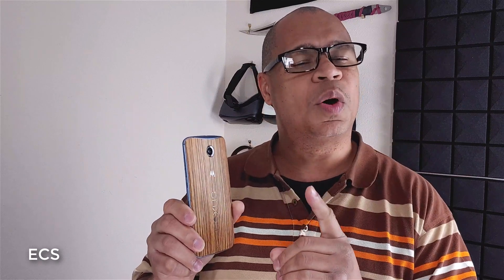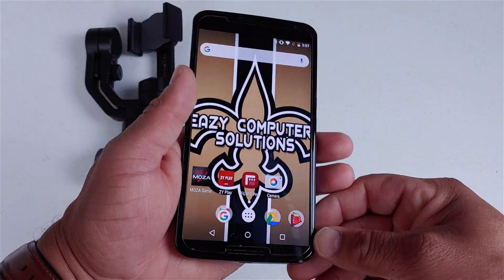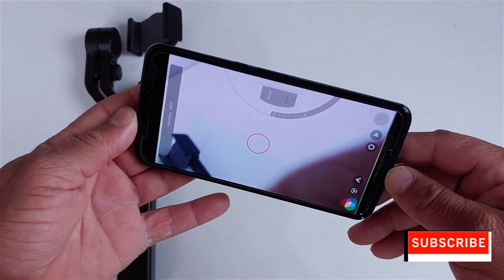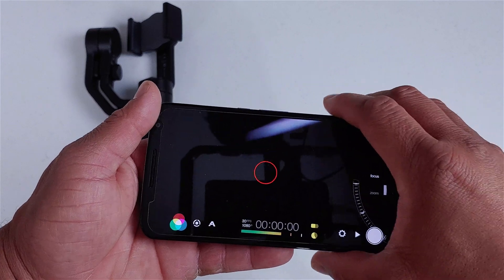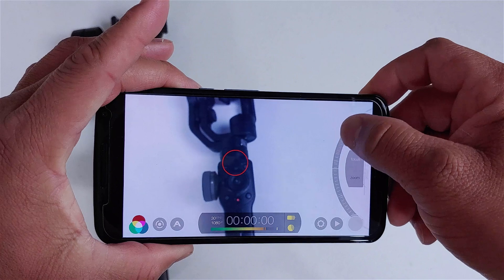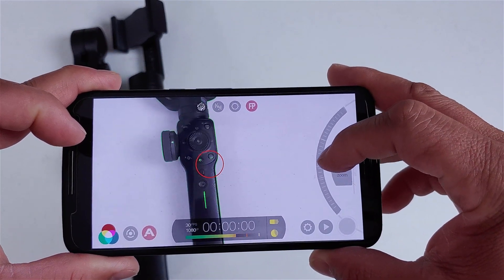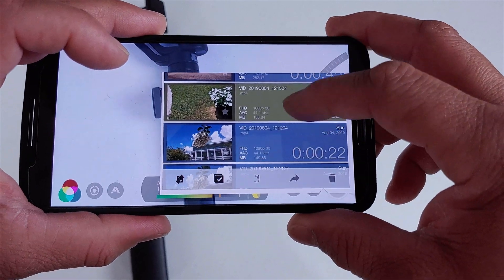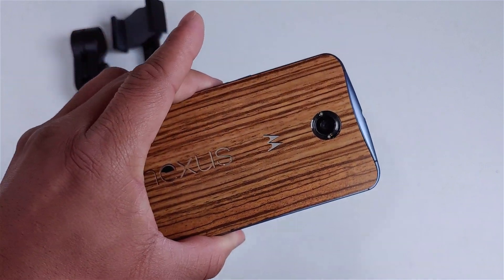The Worse Cameras On the Planet Nexus 6 | BUT ITS A FIX to make them better With Fimic Pro Software